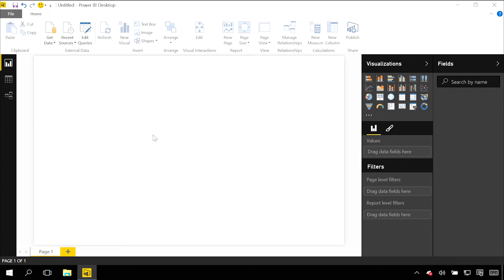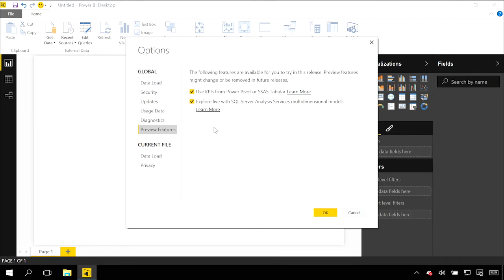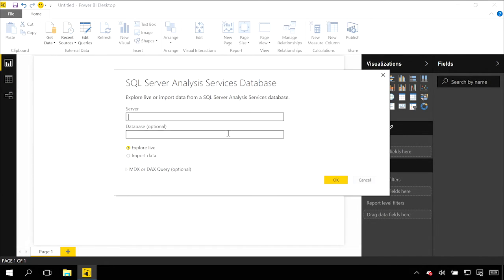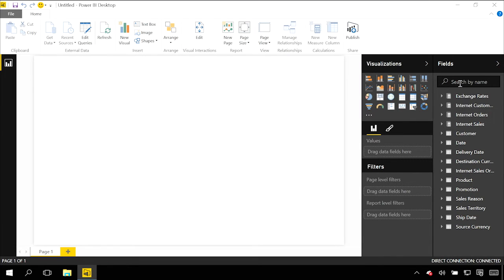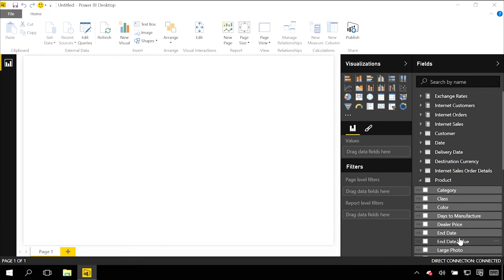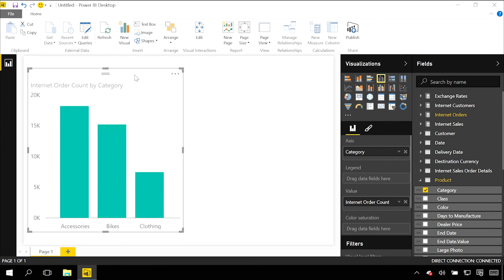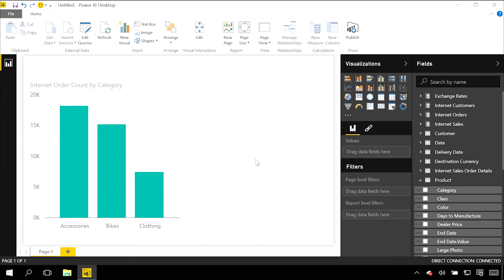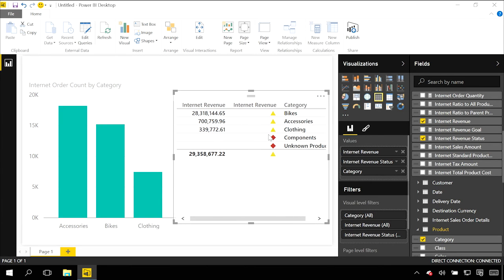SSAS MD Preview (7-6a)